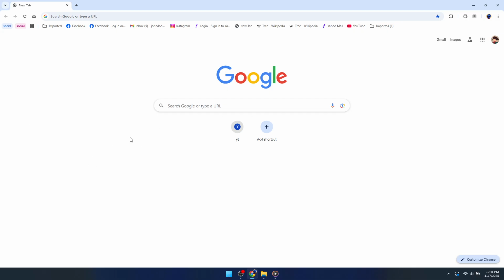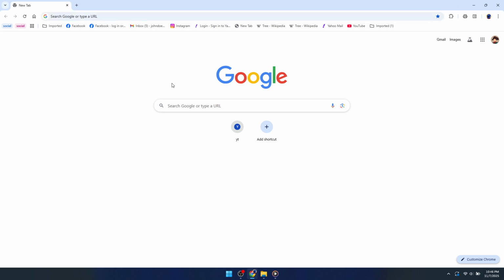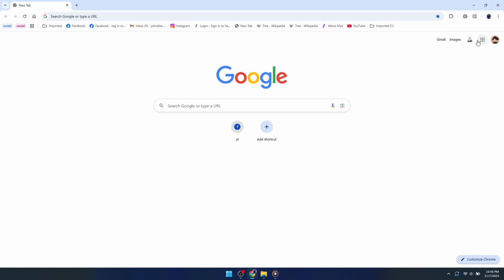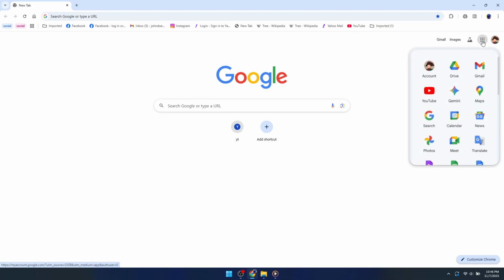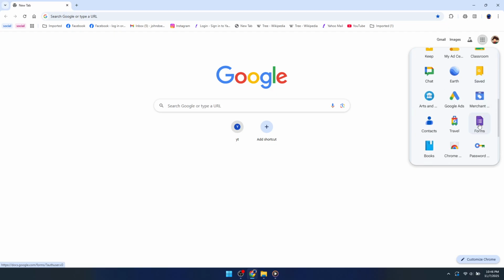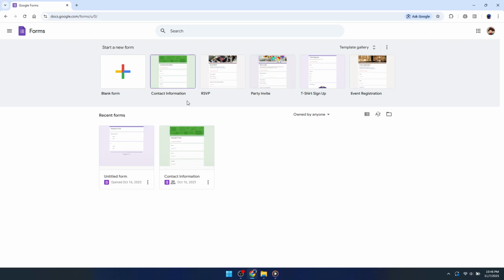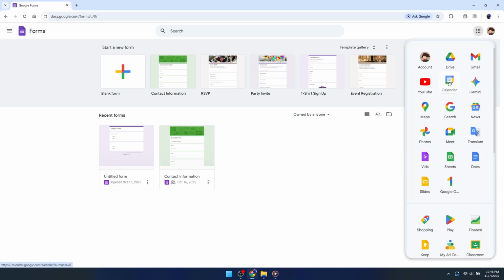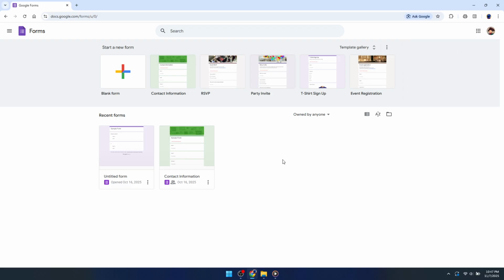How To Open Google Forms In Chrome [2025 Guide]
-Google Drive
-Google Meets
-Google Sheets
-Google Chrome
-Google Forms
-Google Gmail